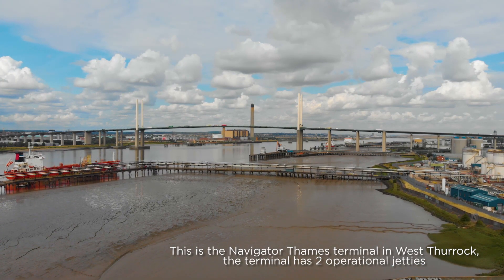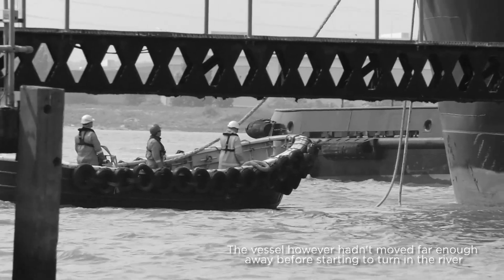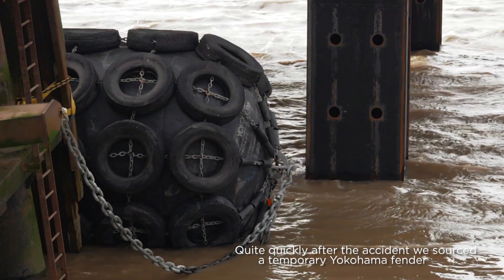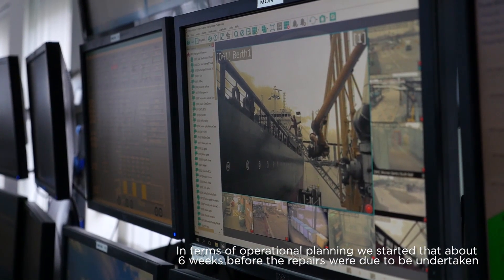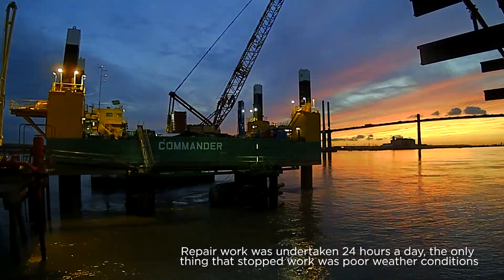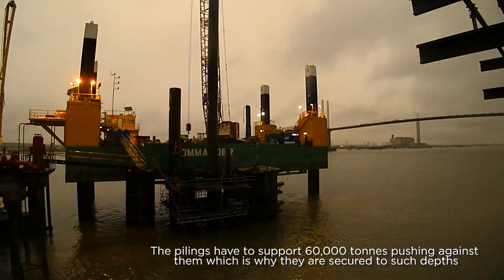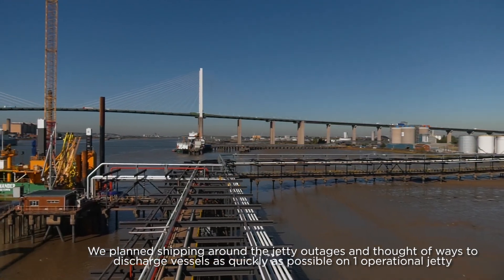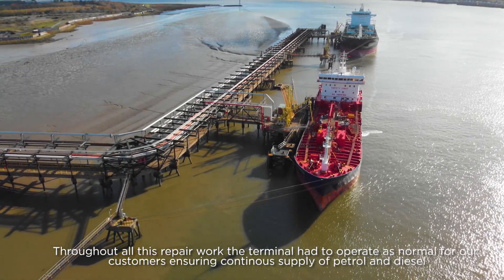Jetty repair at Navigator Thames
This video shows the repair of the dolphin jetty at Navigator Thames which was carried out in the autumn of 2018.